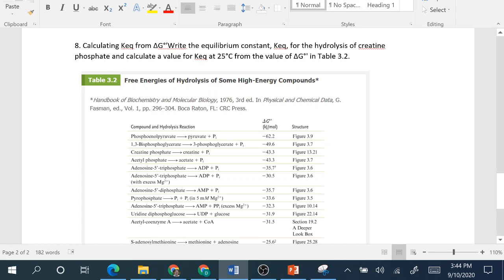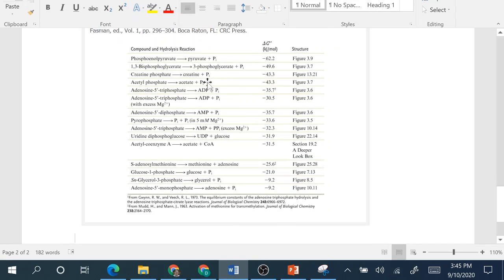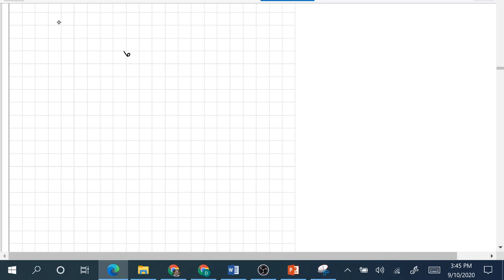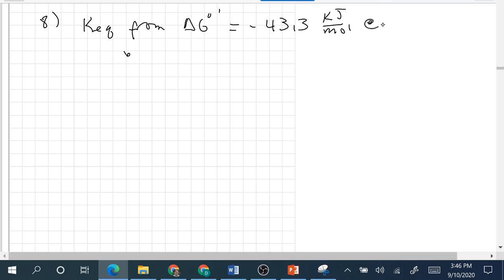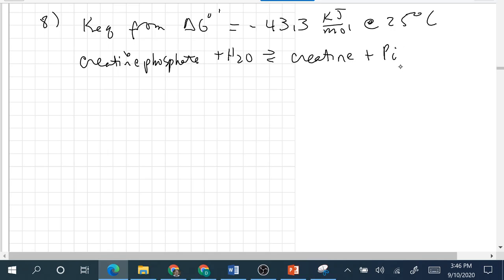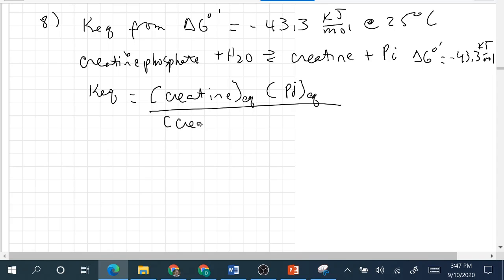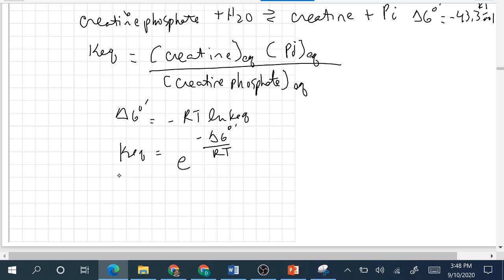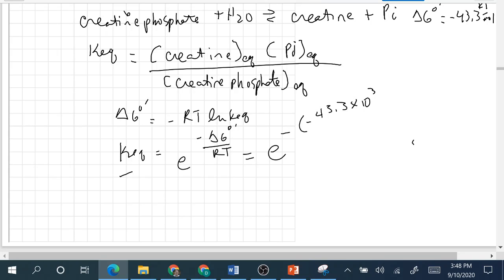ch3 8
Calculating Keq from ∆G°′Write the equilibrium constant, Keq, for the hydrolysis of creatine phosphate and calculate a value for Keq at 25°C from the value of ∆G°' in Table 3.2.